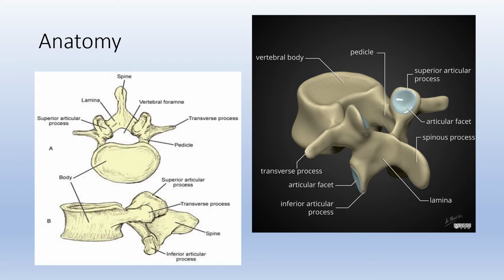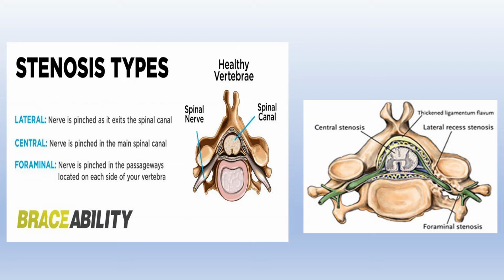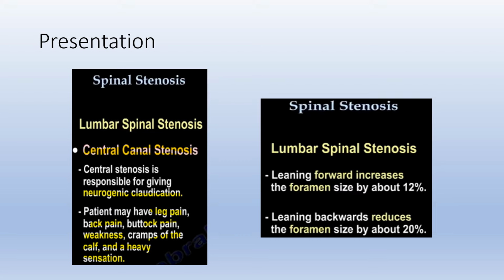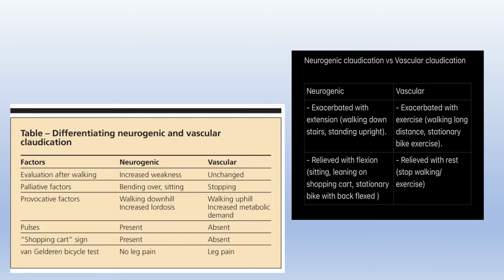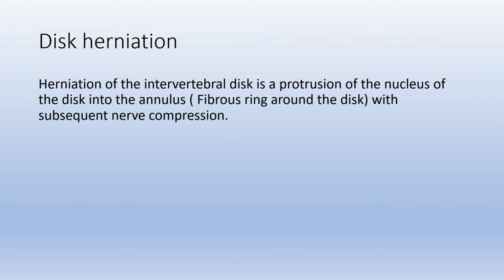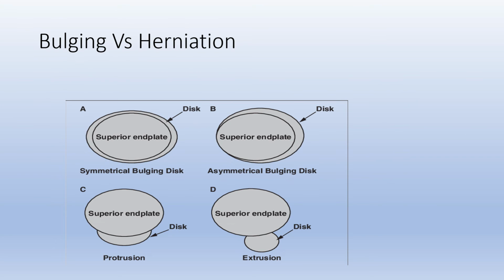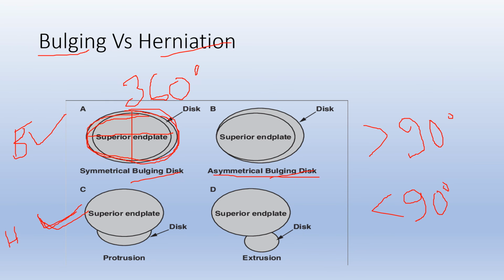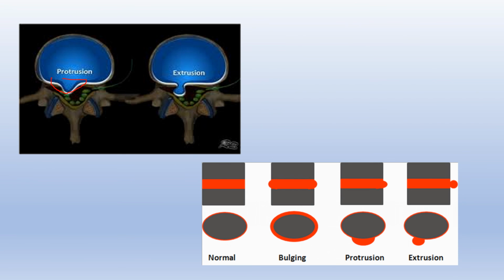spinal canal stenosis and disc herniation